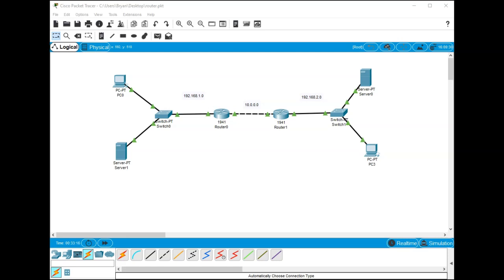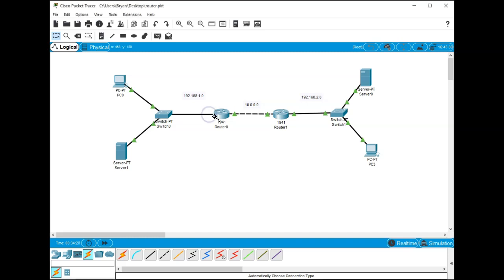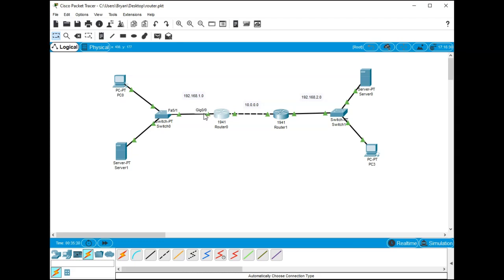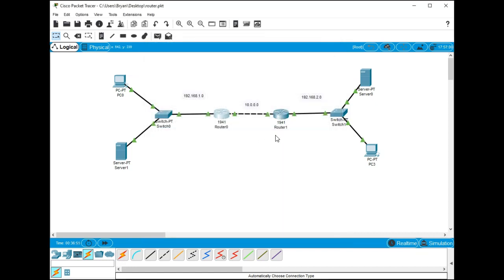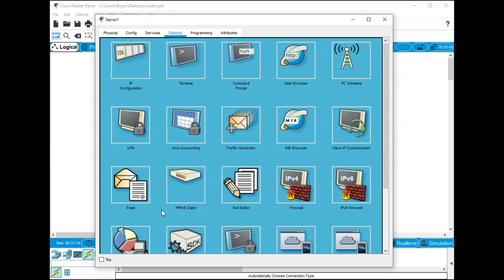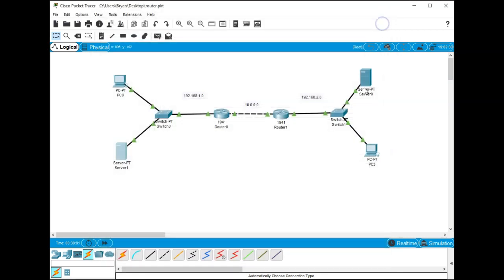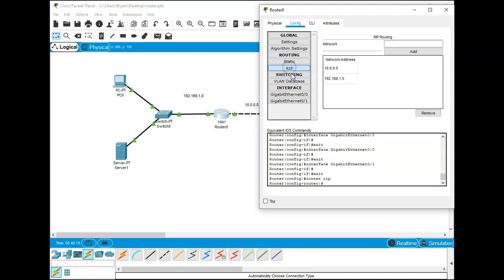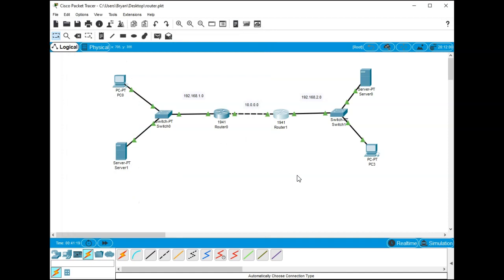MMIS 6295 - Packet Tracer - Part 3 - Router Configuration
Packet Tracer router configuration